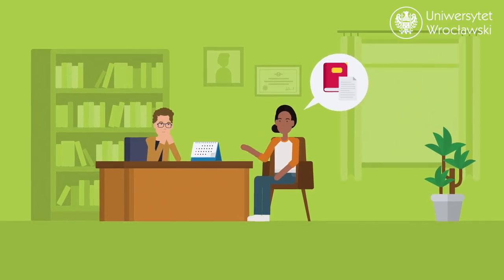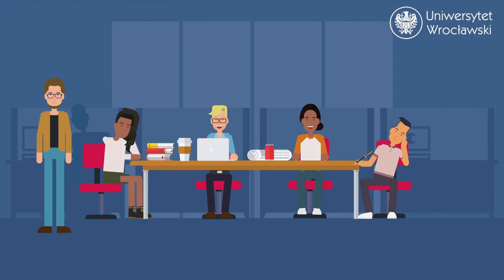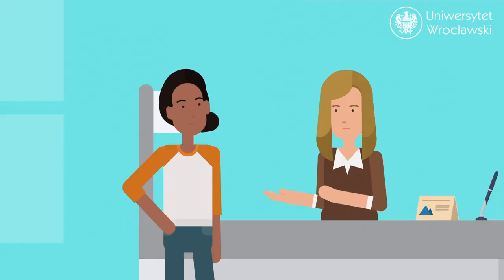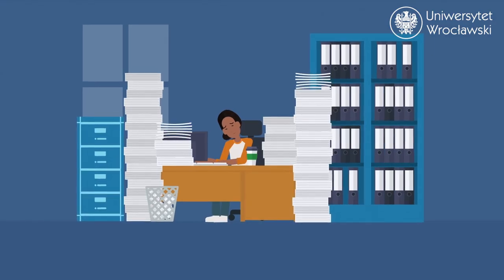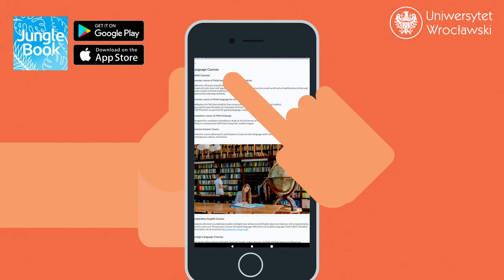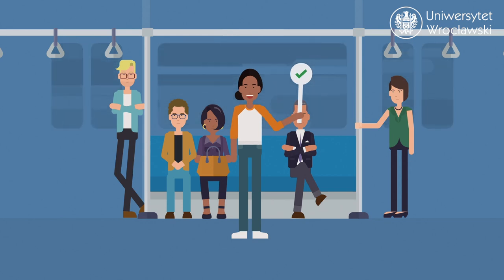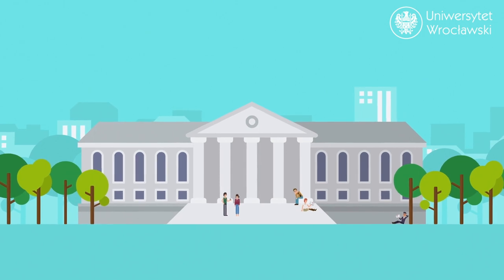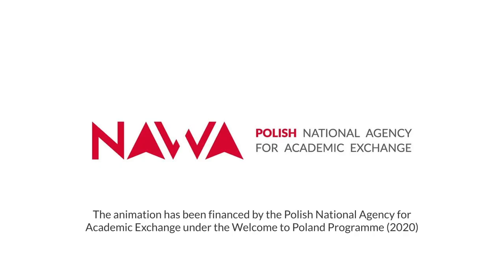After arrival to the University of Wroclaw (UWr)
The video has been financed by the Polish National Agency for Academic Exchange under the Welcome to Poland Programme (2020)